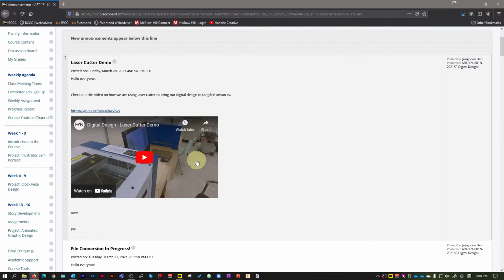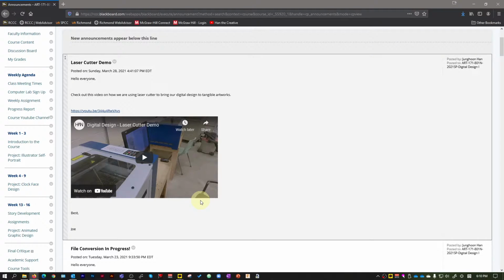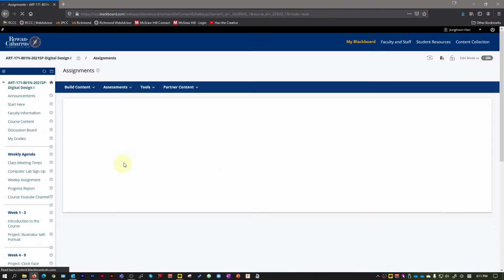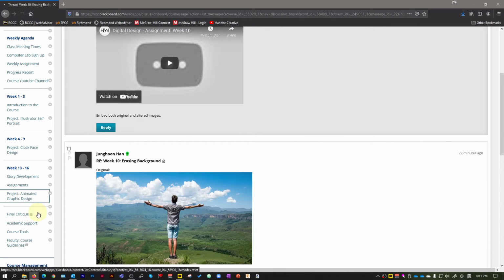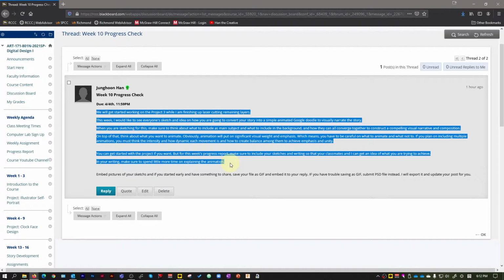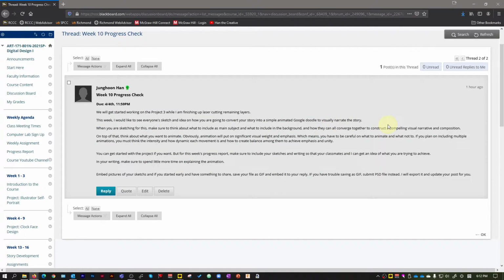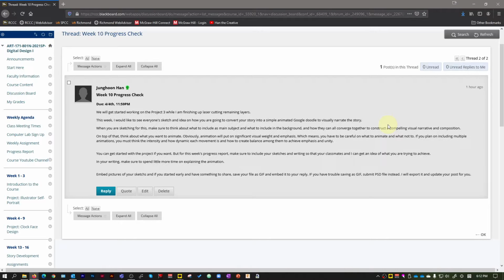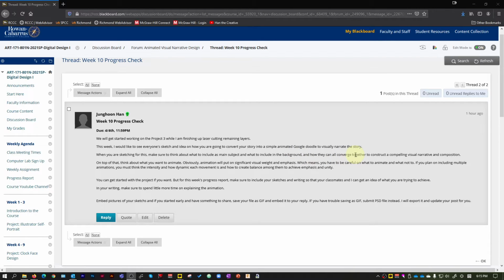Digital Design - Agenda: Week 10